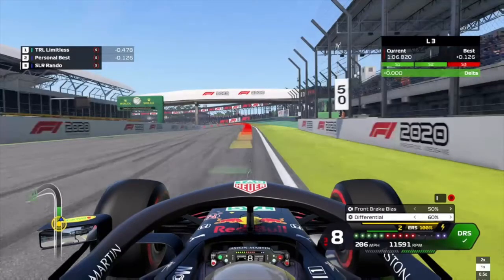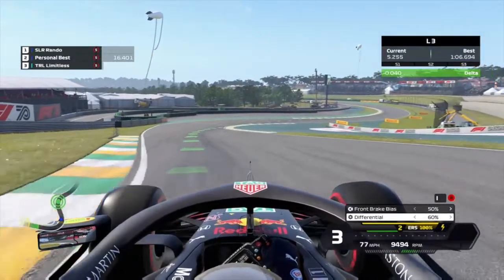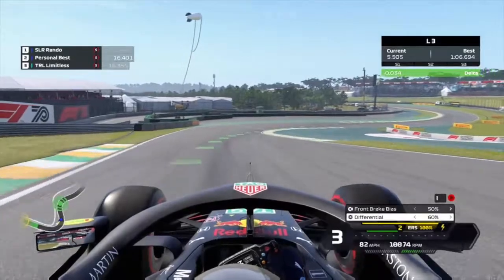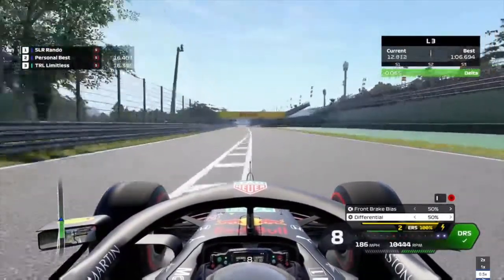Brazil - RedBull and McLaren Track Guide